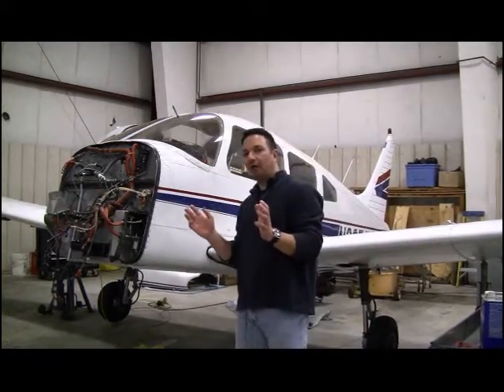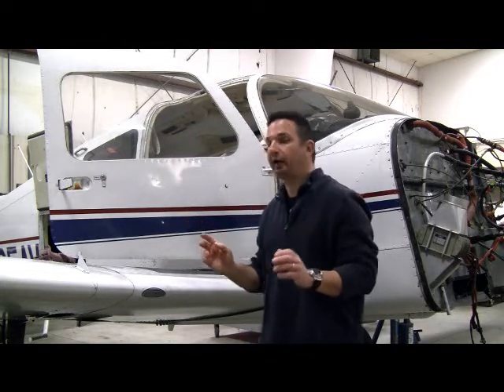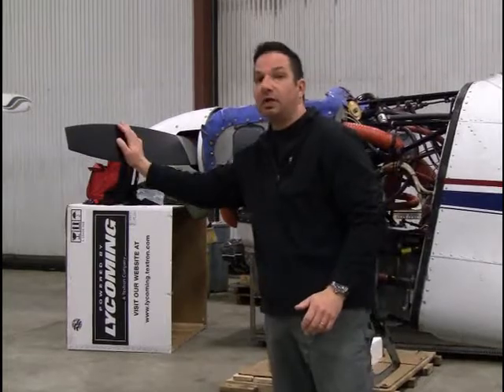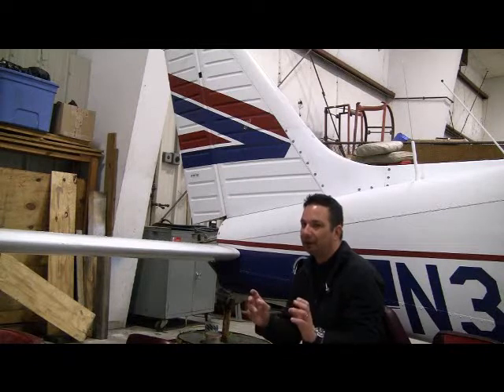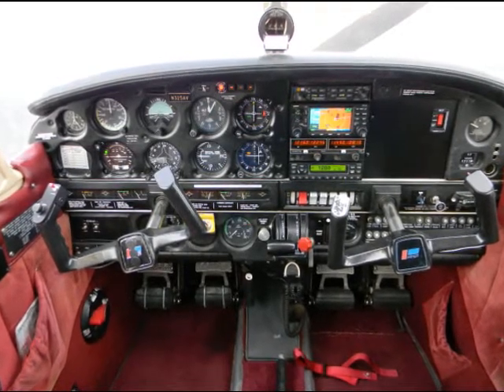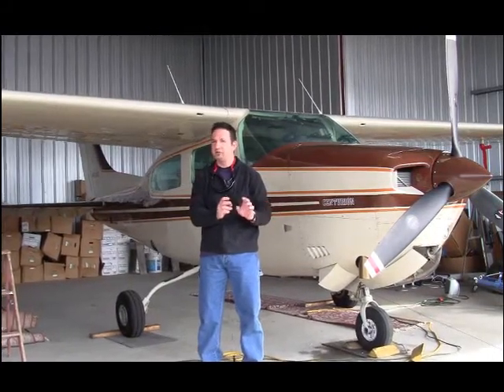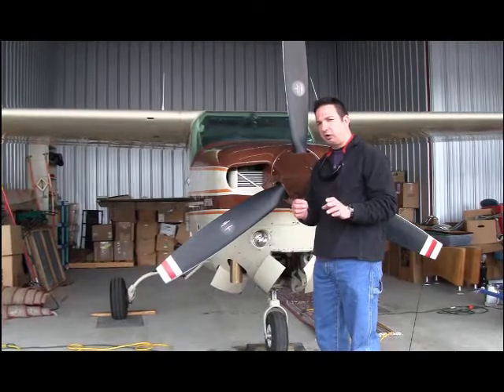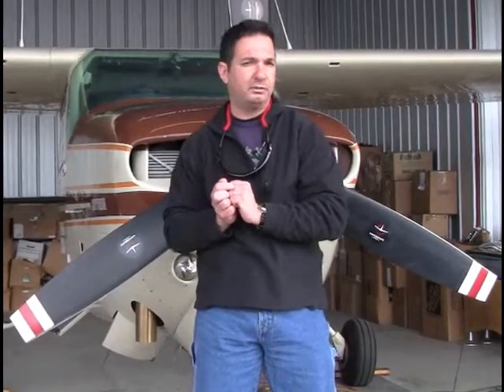Aircraft Economics 101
The real cost of restoring a entry-level personal aircraft while respecting resale values in a sketchy economy.